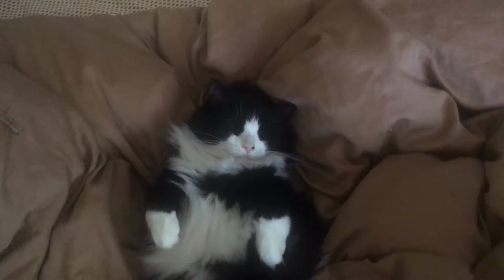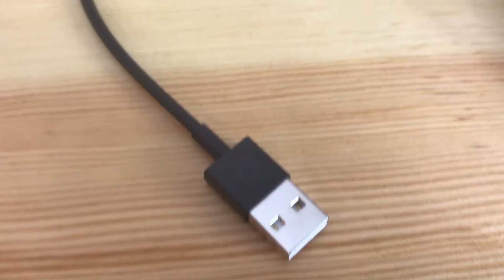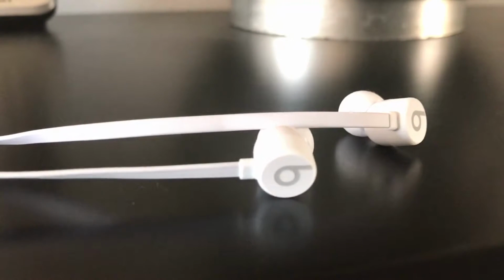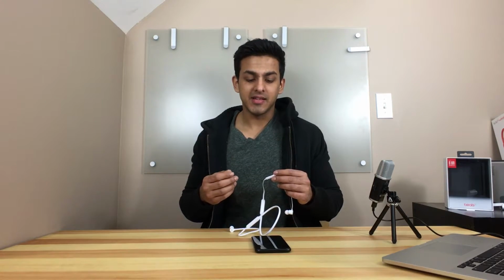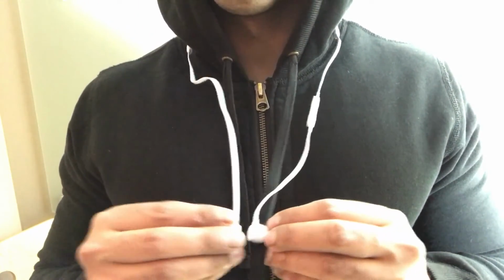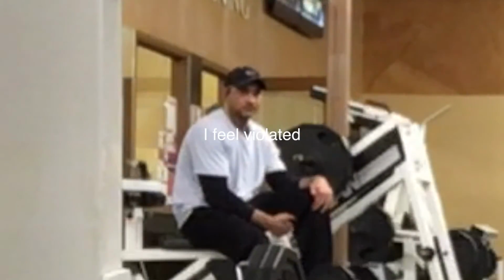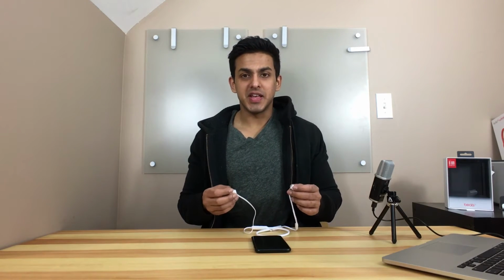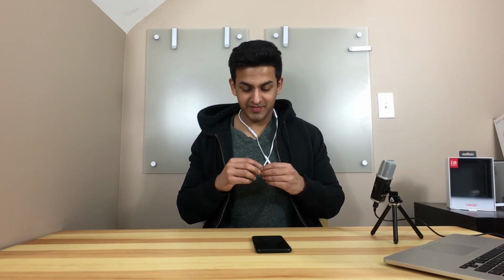Beats X Review: Drop $150?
Should you or should you not drop $150 on these Beats X?